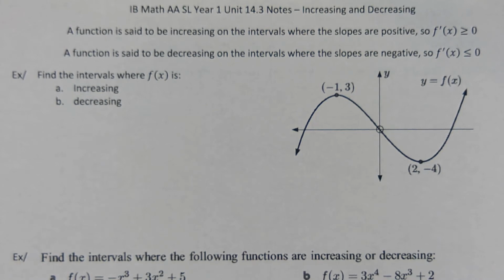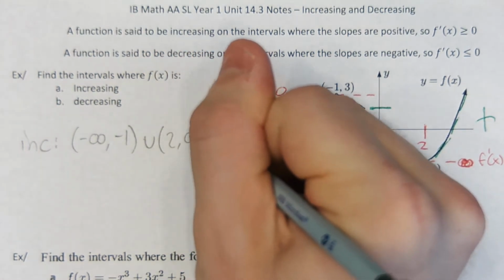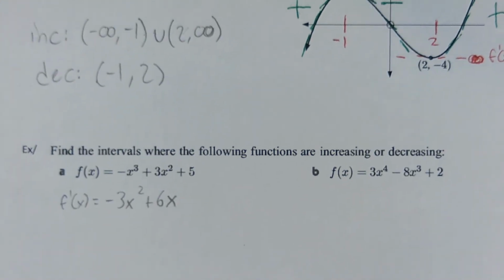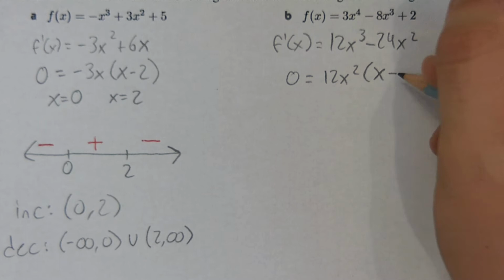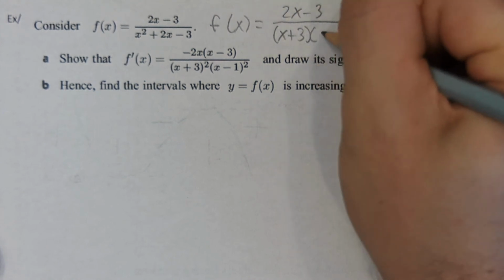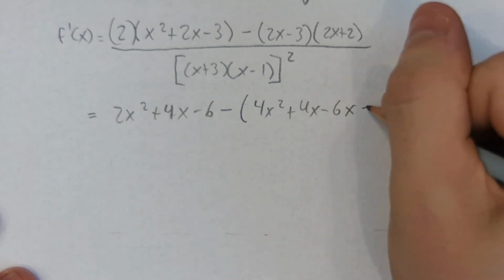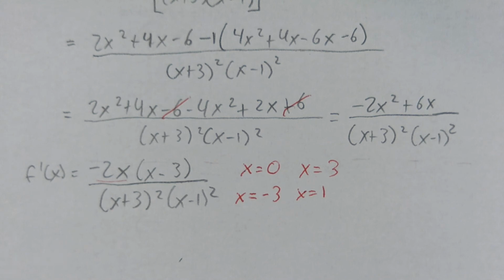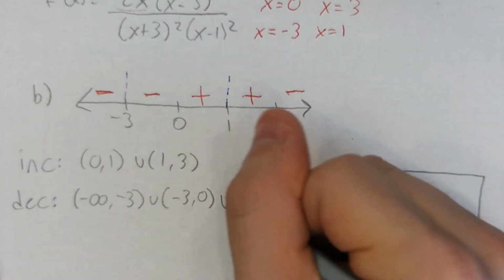Unit 14.3 Notes - Increasing and Decreasing